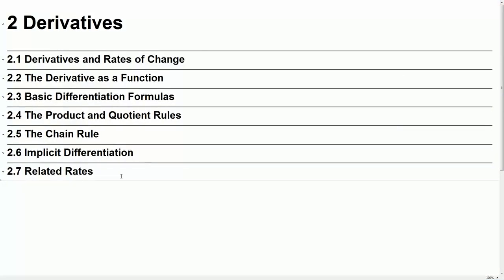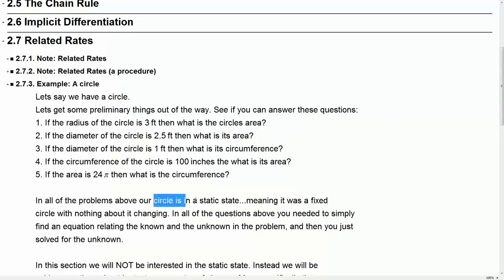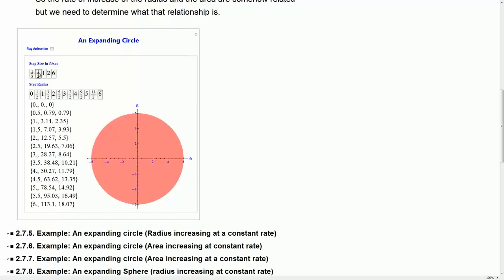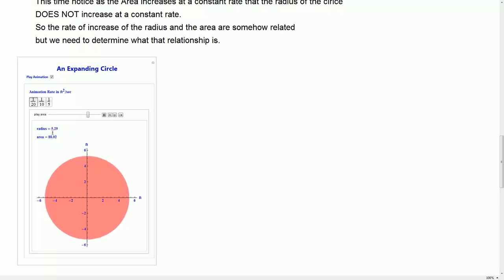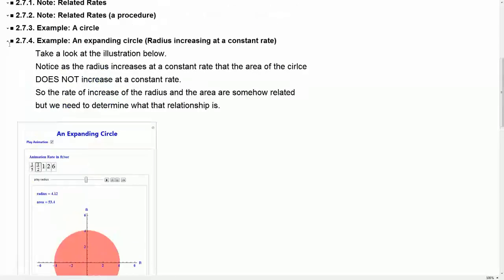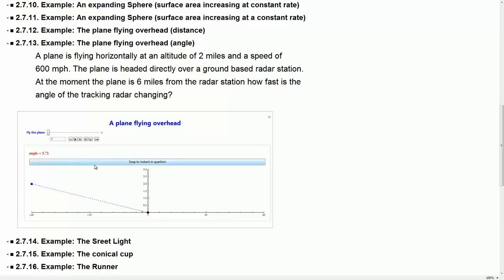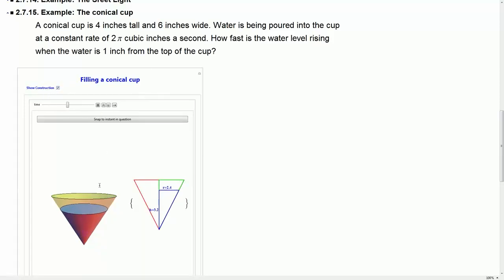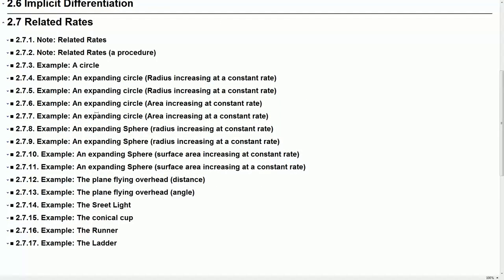2413 Course Video 2 7